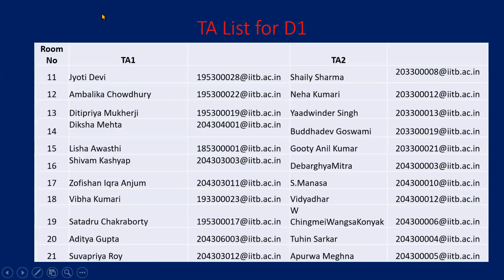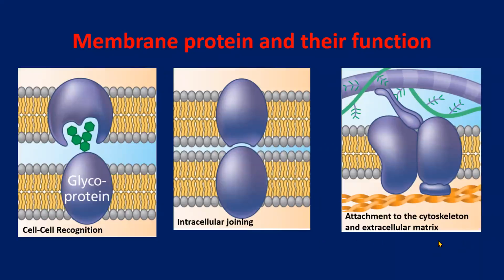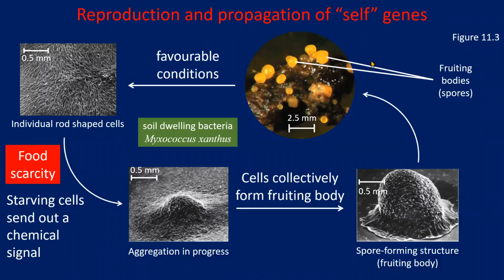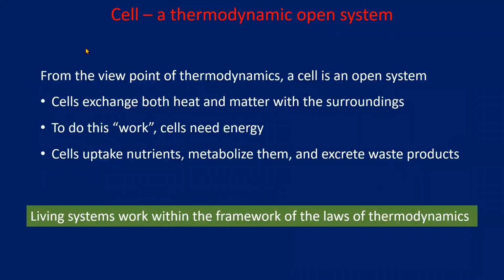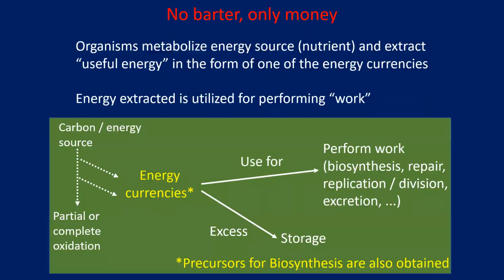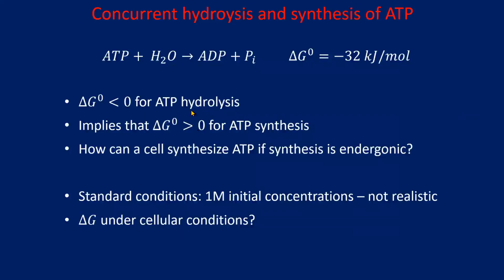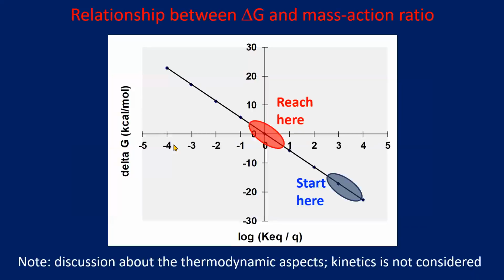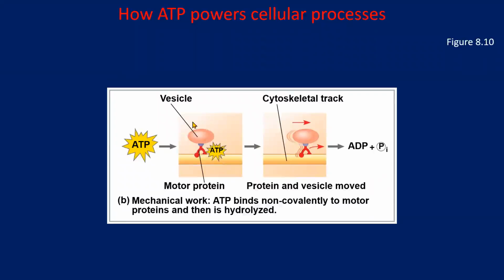BB101 MCB lecture3